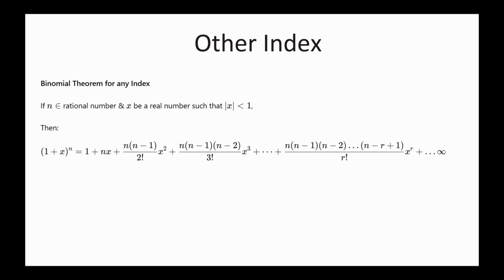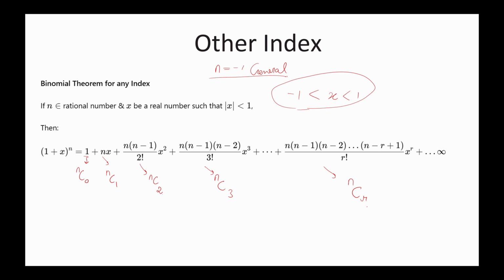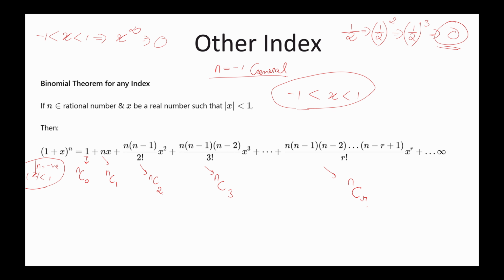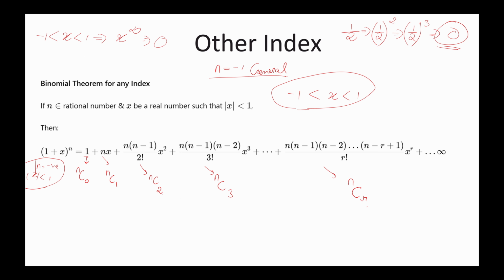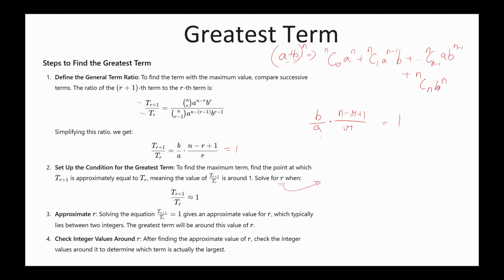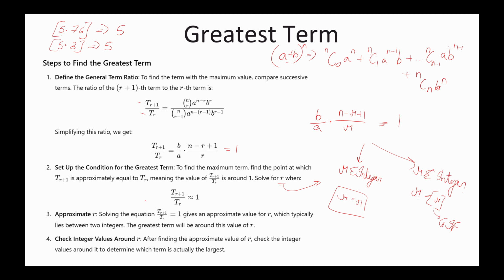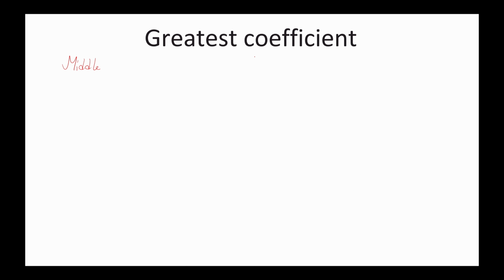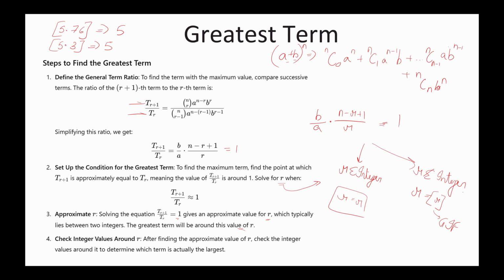|| Binomial Theorem || JEE Mains || Video - 5 || Other Indices and Greatest Term ||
This is Video 5 of the Binomial Theorem series — the final concept session before the PYQ round — with Akshat Agarwal from IIT Kharagpur. We cover two important extensions of the chapter: Binomial Theorem for Other Indices (negative and fractional n) and the Greatest Term in a Binomial Expansion. Together, these complete your coverage of every corner of this chapter that JEE Main can possibly test.

📖 Topics Covered in this Video:
- Binomial Theorem for Other Indices (n ∈ ℚ, n less than 0 or fractional):
- Why the standard formula only works for positive integer n — and what changes when n is not a positive integer
- The infinite series expansion for (1+x)ⁿ when |x| less than 1 — derivation and convergence condition
- General term for negative and fractional indices: Tᵣ₊₁ = [n(n−1)(n−2)···(n−r+1)/r!] · xʳ

Standard expansions every JEE student must know:
- (1+x)⁻¹, (1−x)⁻¹ → geometric series connection
- (1+x)⁻², (1−x)⁻²
- (1+x)^(1/2), (1−x)^(1/2)
- (1+x)^(1/3), (1−x)^(1/3)

- Approximation using Binomial Theorem — finding approximate values of expressions like (1.02)¹⁰, (0.99)⁵ etc.
- JEE Main-level questions on other indices — step-by-step solutions

Greatest Term in a Binomial Expansion:
- What is the greatest term? — definition and the key idea behind finding it
- The method: ratio of consecutive terms Tᵣ₊₁/Tᵣ greater than or equal to 1 — setting up and solving the inequality for r
- Finding the greatest term when the maximum r is an integer vs. when it is not
- Greatest binomial coefficient — when is it unique and when are there two?
- Numerically greatest term vs. algebraically greatest term — the important distinction JEE tests
- Complete solved examples from JEE Main paper patterns

🔹 In this video you will learn:
- Why the convergence condition |x| less than 1 is non-negotiable for other indices — and what happens if you ignore it
- The step-by-step inequality setup for greatest term that works for any expansion without confusion
- How JEE Main frames "other indices" questions to look harder than they are — and how to simplify them immediately

✅ Like if other indices and greatest term are fully sorted now
✅ Comment your biggest doubt from this video